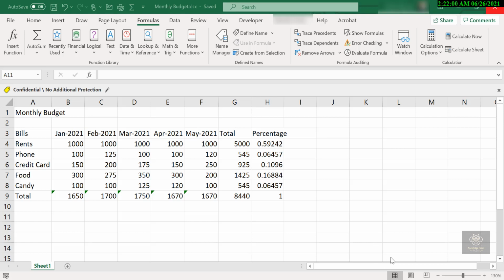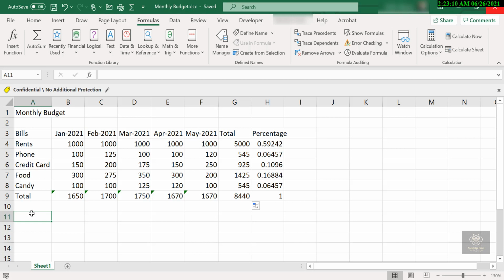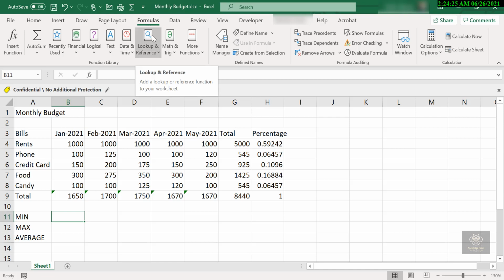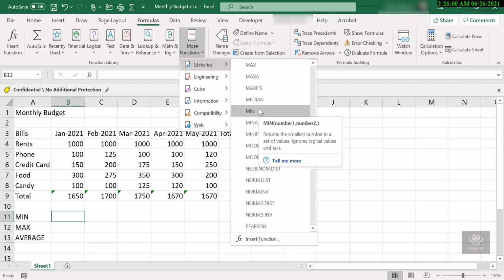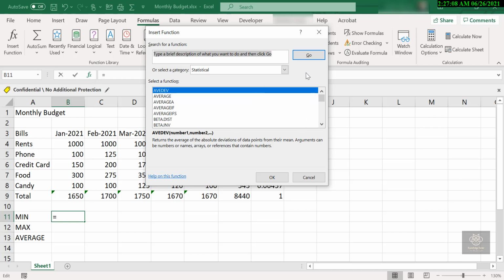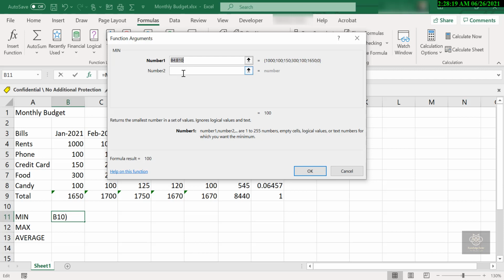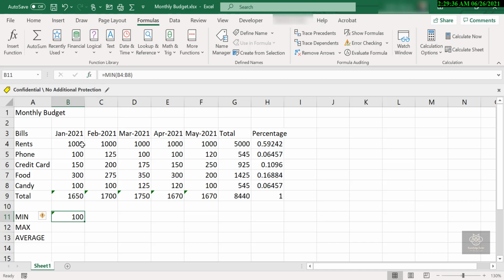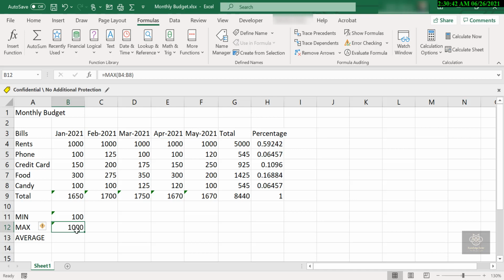Session17 - How to use MIN() and MAX() Functions in Microsoft Excel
"MS-Excel" provides users an easy way to compare values in our problem statement. We can determine the "maximum" value and the minimum value present in the "excel" sheet. For this we have predefined formulas in Excel that enable this function.